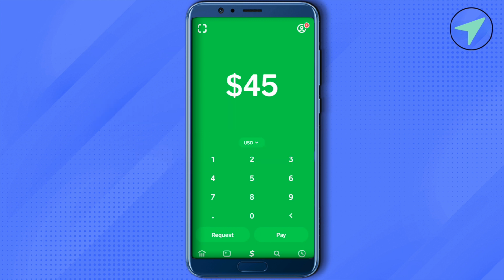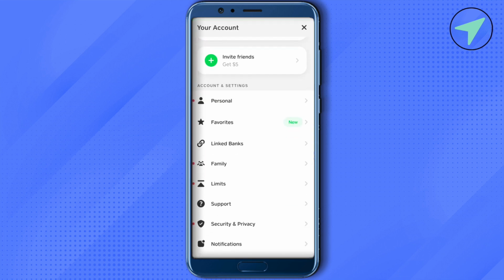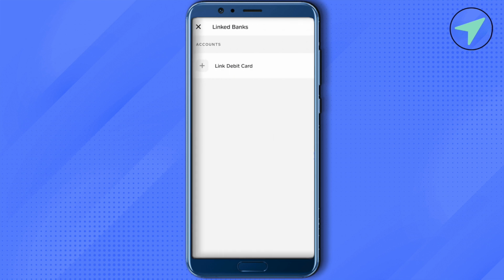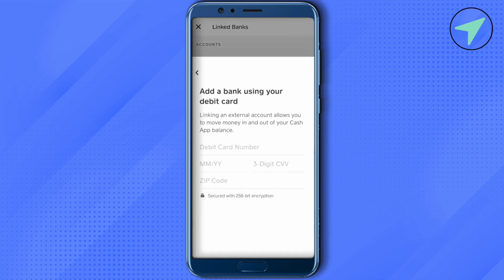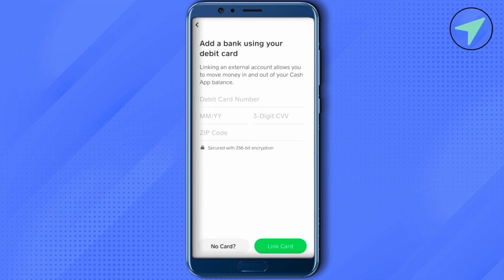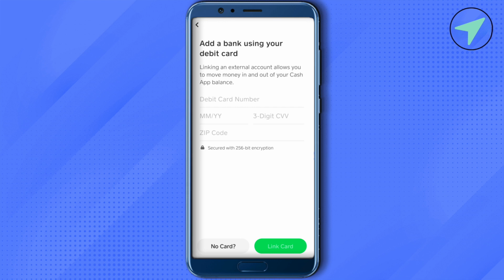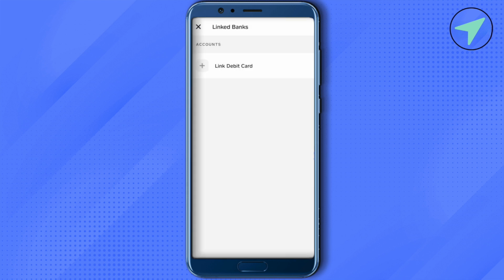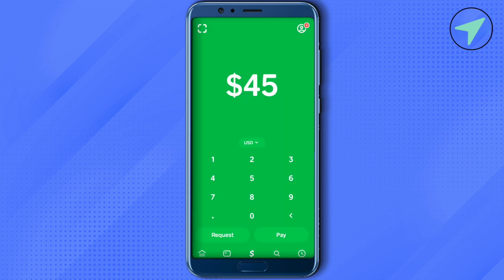How To Send Money From Chime To Cash App (2025) Easy Tutorial